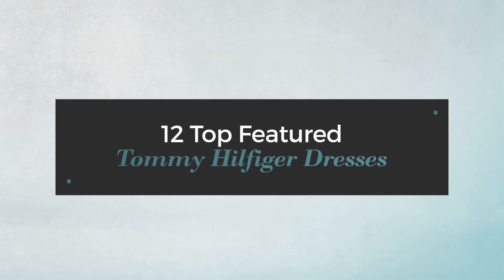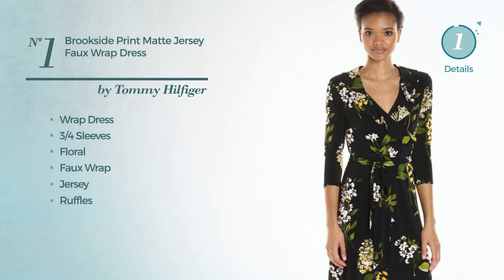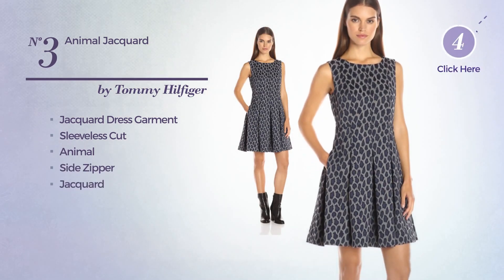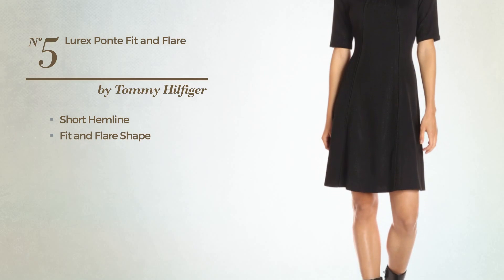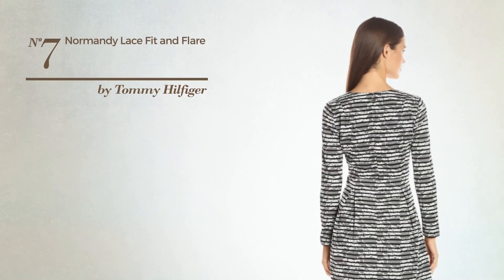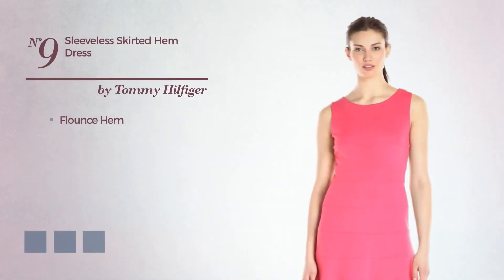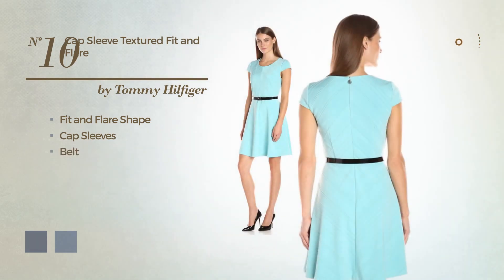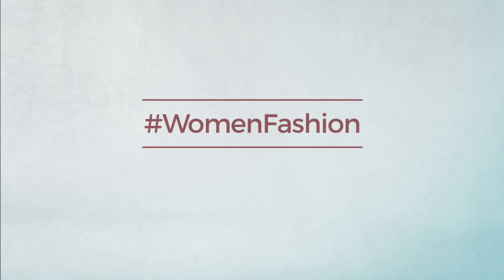12 Top Featured Tommy Hilfiger Dresses Fit and Flare Style Collection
12 Top Featured Tommy Hilfiger Dresses Fit and Flare Style Collection

Top Featured Tommy Hilfiger Fit & Flare Dresses now on Amazon Fashion
Tommy Hilfiger Women's Brookside Print Matte Jersey Faux Wrap Dress, Black/Multi, 8 Women's Brookside Print Matte Jersey Faux Wrap Dress,...

Tommy Hilfiger Women's Ibiza Denim Fit and Flare Dress, Blue/White, 12 Women's Ibiza Denim Fit and Flare Dress, Blue/White, 12

Tommy Hilfiger Women's Animal Jacquard, Indigo Multi, 12 Women's Animal Jacquard, Indigo Multi, 12

Tommy Hilfiger Women's Turn Key Ponte Fit and Flare, Scarlet, 16 Women's Turn Key Ponte Fit and Flare, Scarlet, 16

Tommy Hilfiger Women's Lurex Ponte Fit and Flare, Black, 12 Women's Lurex Ponte Fit and Flare, Black, 12

Tommy Hilfiger Women's Cap Sleeve Ponte Sheath W. Embelishment, Black, 6 Women's Cap Sleeve Ponte Sheath W. Embelishment, Black, 6

Tommy Hilfiger Women's Normandy Lace Fit and Flare, Black/Vanilla, 8 Women's Normandy Lace Fit and Flare, Black/Vanilla, 8

Tommy Hilfiger Women's Long Sleeve Belted Ponte, Black, 8 Women's Long Sleeve Belted Ponte, Black, 8

Tommy Hilfiger Women's Sleeveless Skirted Hem Dress, Azalea, 8 Women's Sleeveless Skirted Hem Dress, Azalea, 8

Tommy Hilfiger Women's Cap Sleeve Textured Fit and Flare, Sea Glass, 14 Women's Cap Sleeve Textured Fit and Flare, Sea Glass, 14

Tommy Hilfiger Women's Tencel Denim Fit and Flare Dress, Indigo, 6 Women's Tencel Denim Fit and Flare Dress, Indigo, 6

Tommy Hilfiger Women's Textured Knit Dress, Cornflower, 16 Women's Textured Knit Dress, Cornflower, 16

Try also